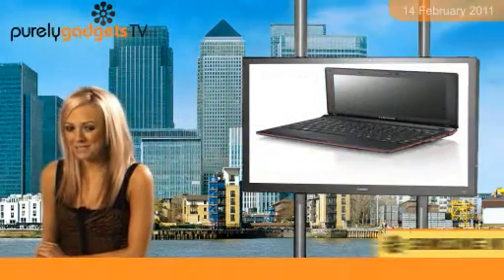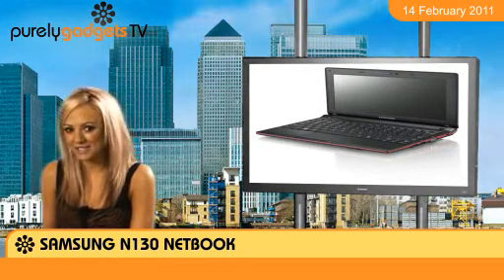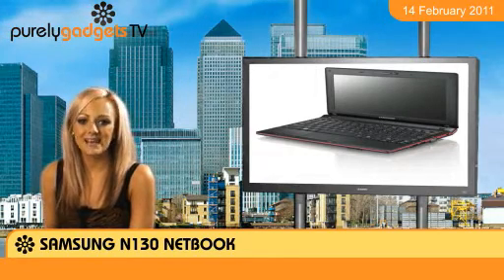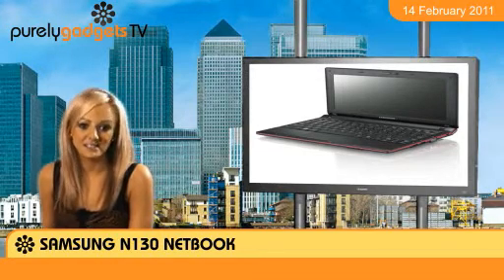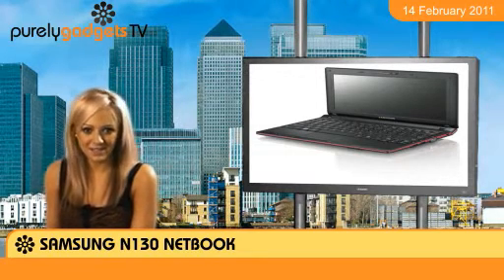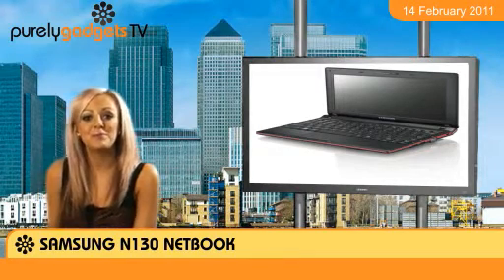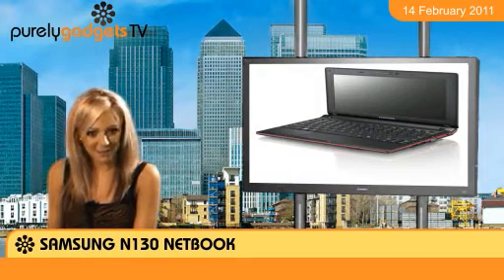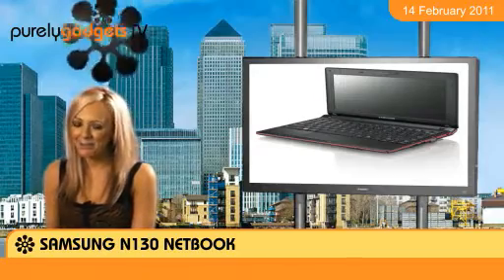Samsung N130 Netbook